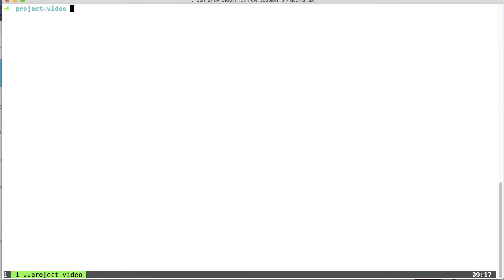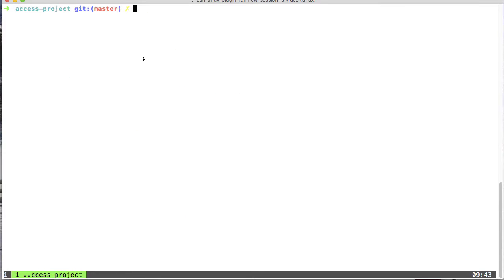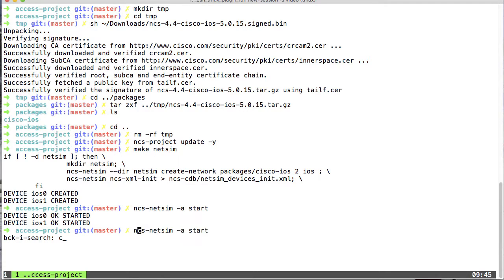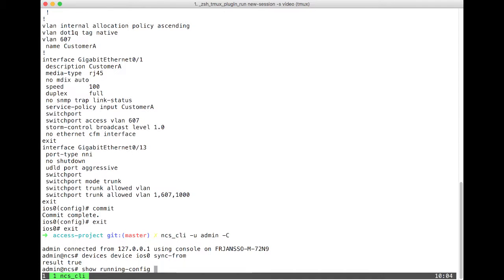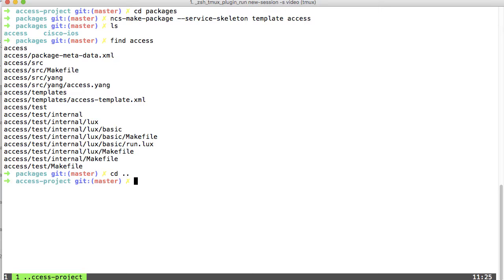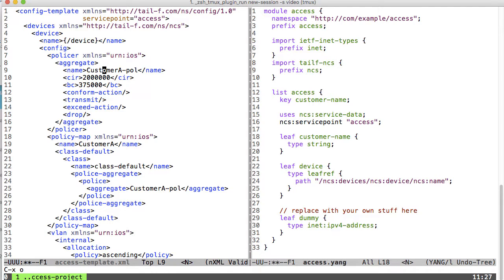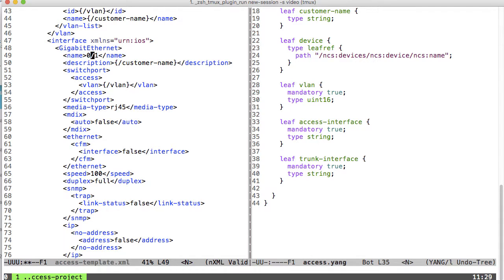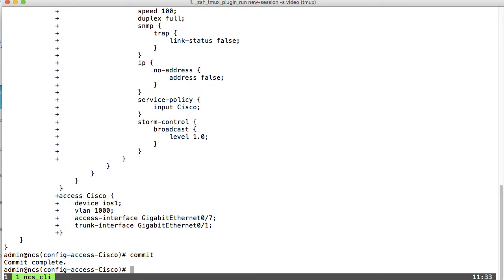NSO-project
Shows how to create a simple NSO project from scratch.